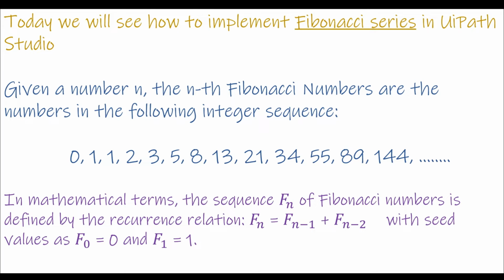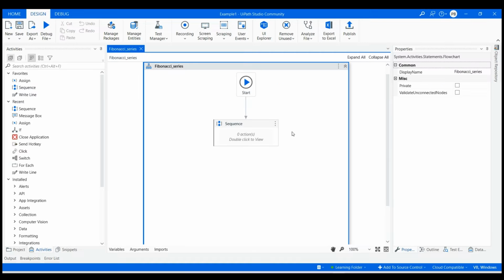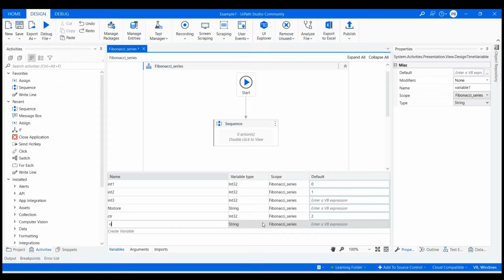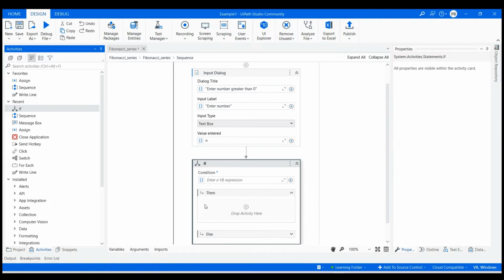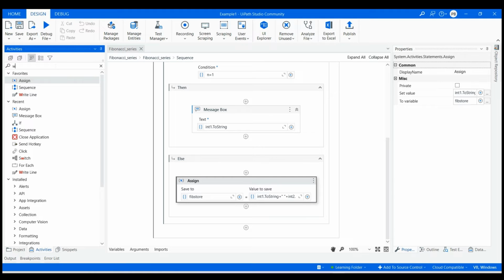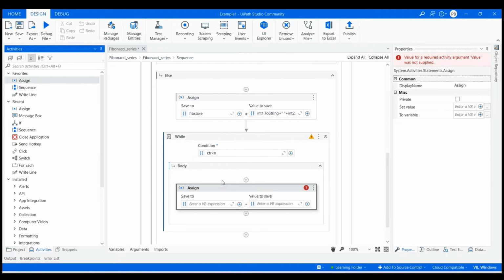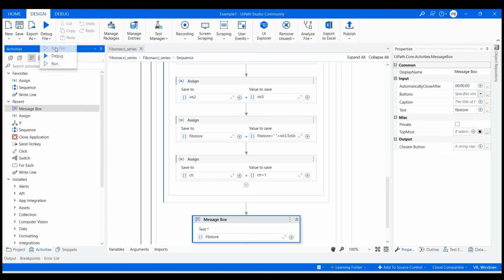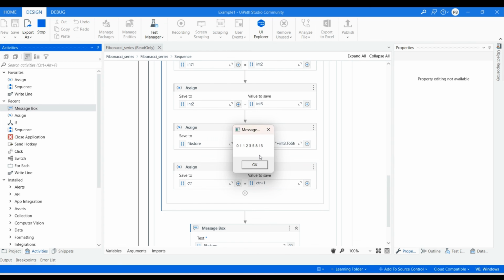Generating Fibonacci series - UiPath Studio